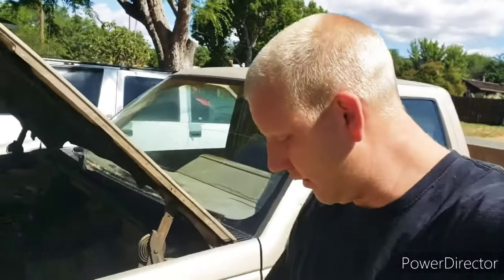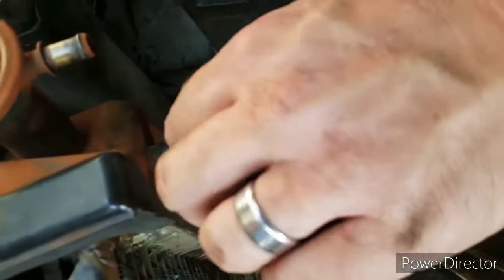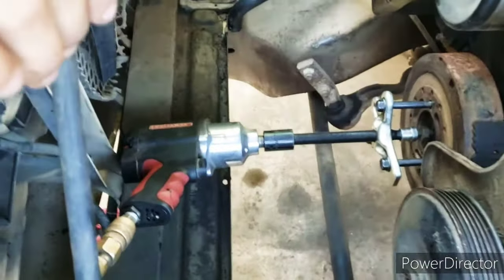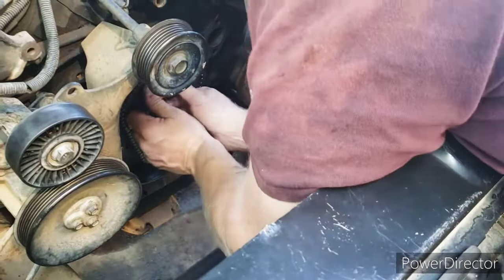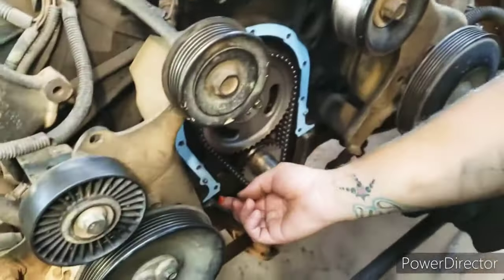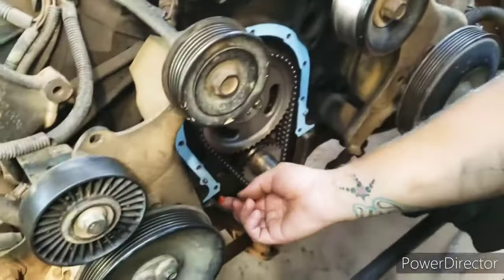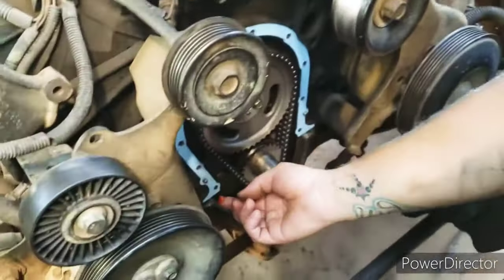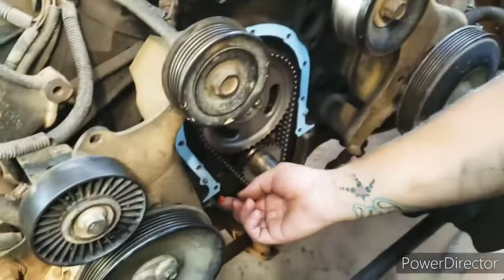How to do a complete tune up and cooling system overhaul Chevy 454 big block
I changed plugs, wires, distributor cap, ignition rotor, water pump, radiator, overflow tank, coolant hoses, timing kit, oil pan gasket, and fuel filter...whew!